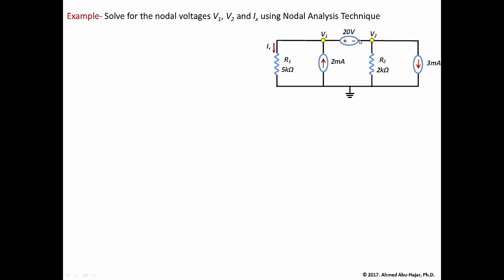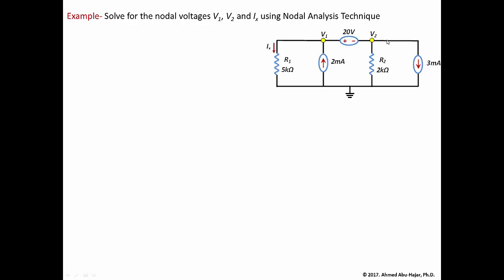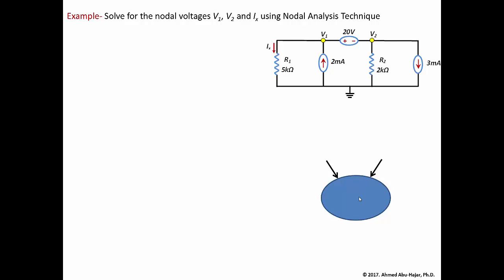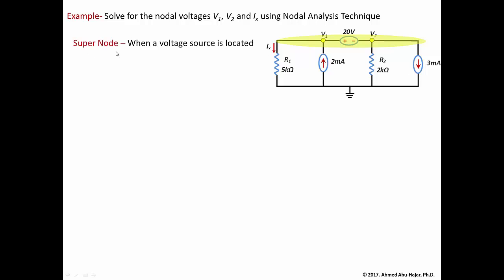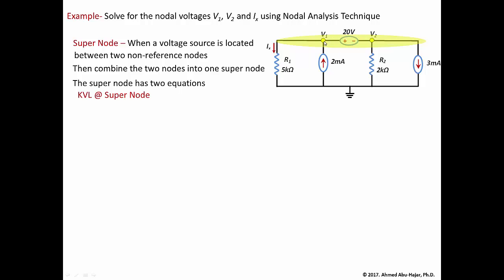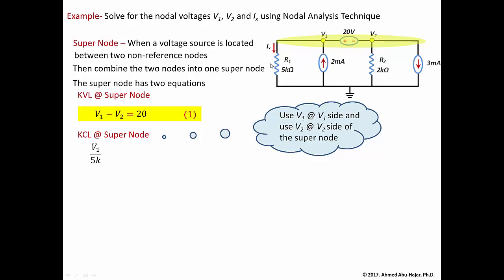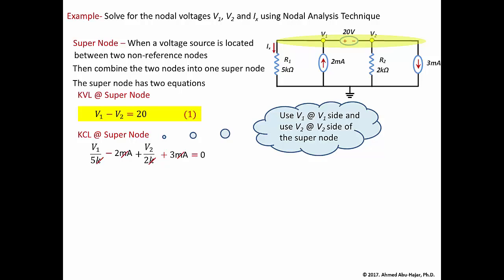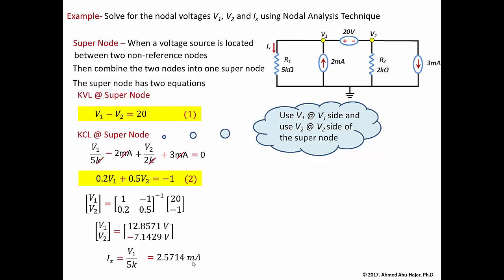Engieering Circuit Analysis Tutorial 5 Nodal Analysis Example